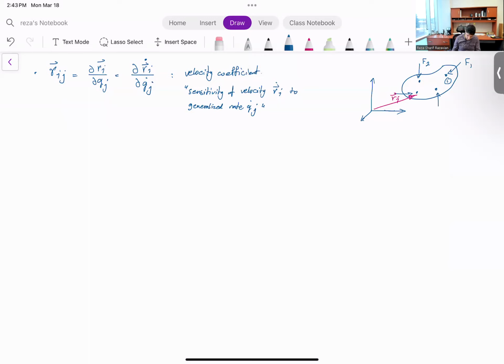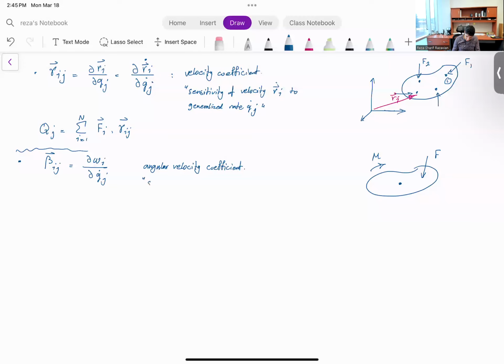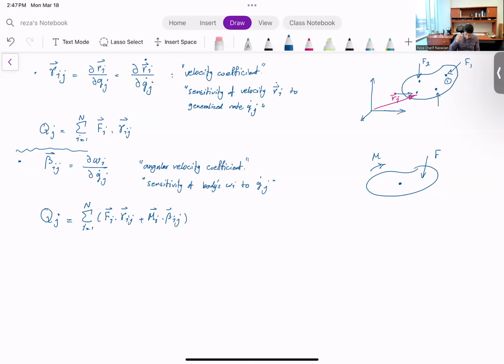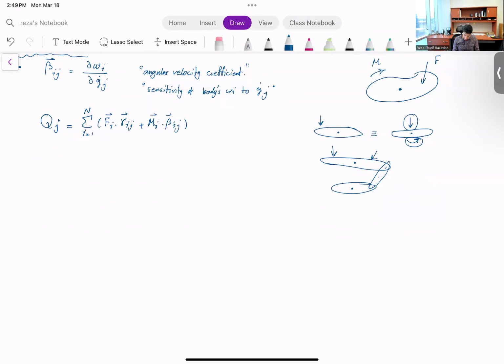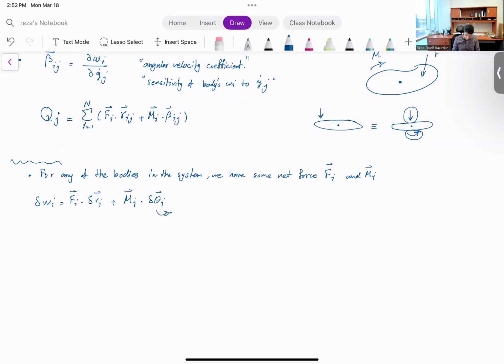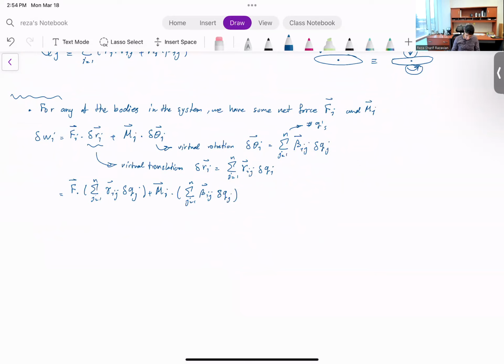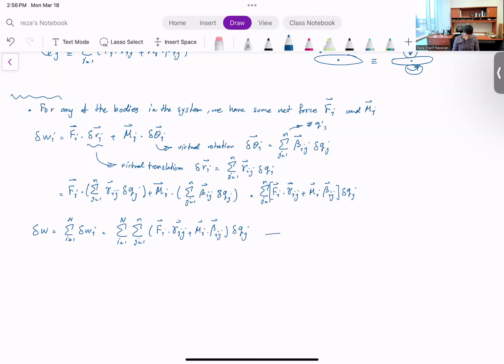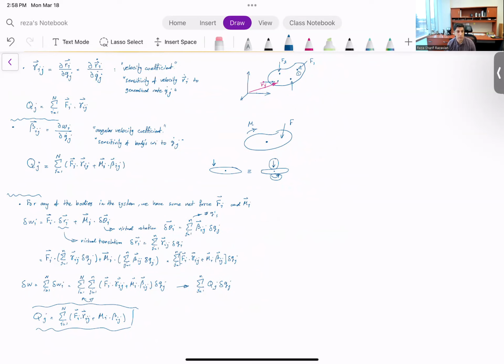Advanced Dynamics - Lagrangian dynamics of rigid body - Generalized forces